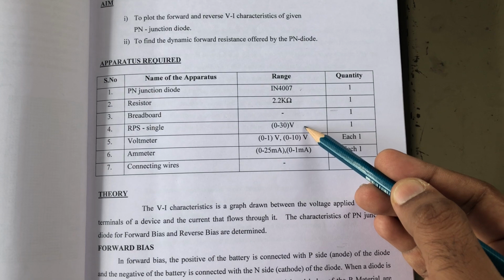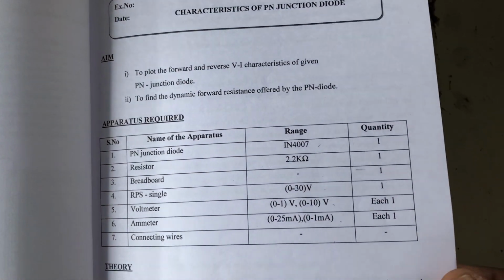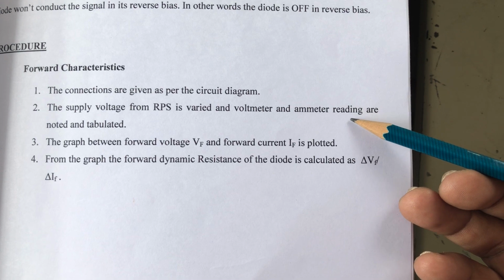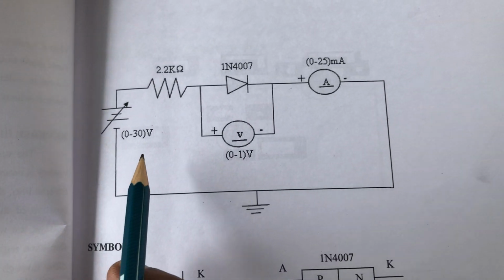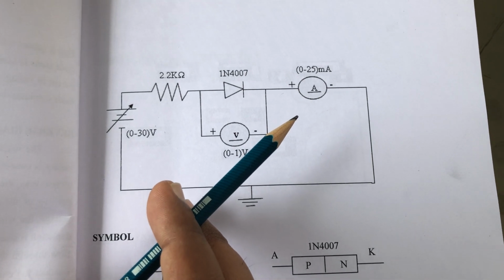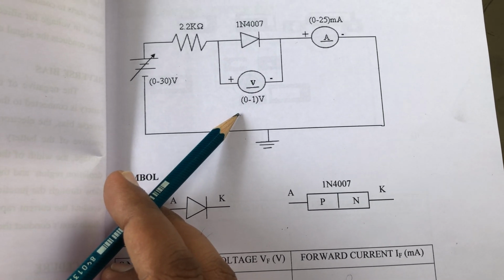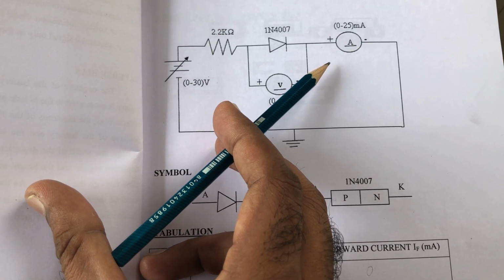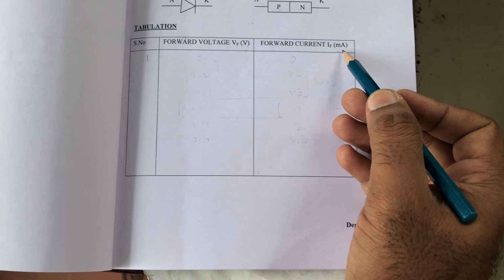PN 2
PN Junction diode - connections